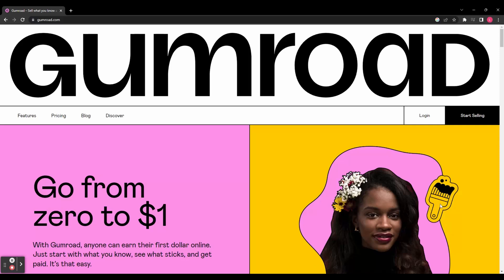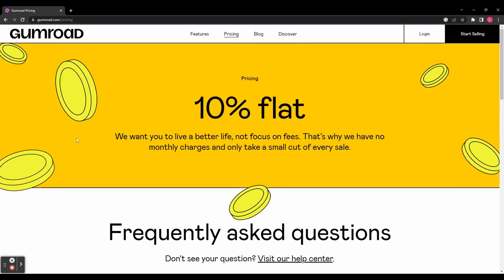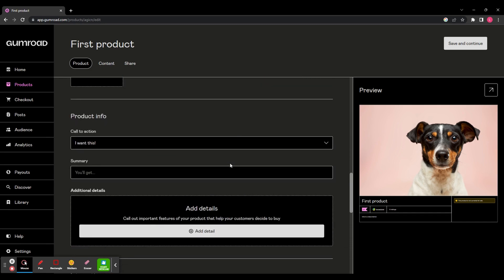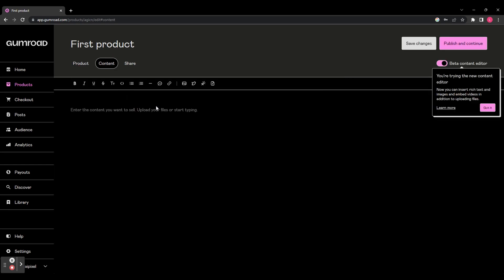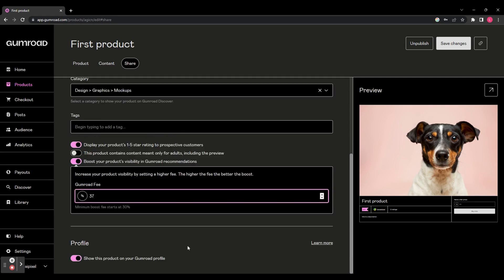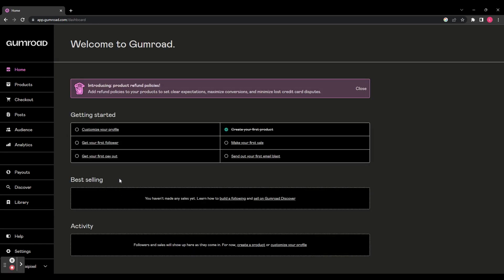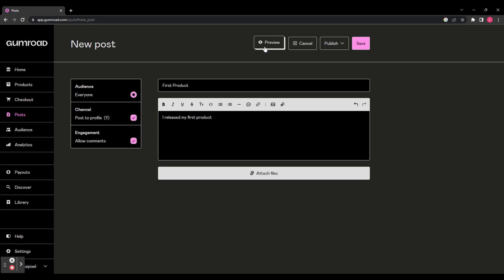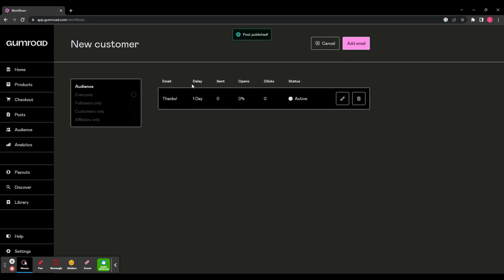How To Use Gumroad To Sell Digital Products | Gumroad Tutorial 2025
00:00 Introduction To Gumroad
01:15 Let's start selling on Gumroad
01:30 Creating first digital product to sell on Gumroad
06:15 Setting up payment methods
06:33 Sales and analytics page